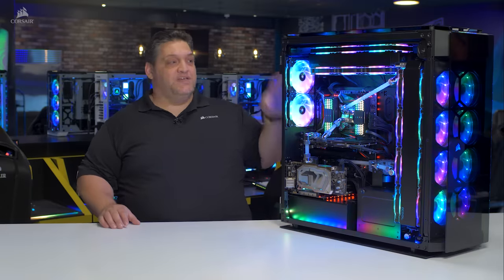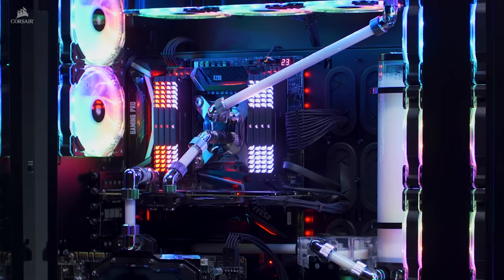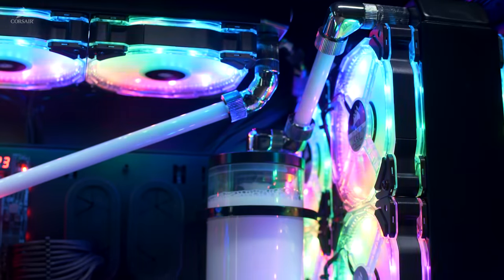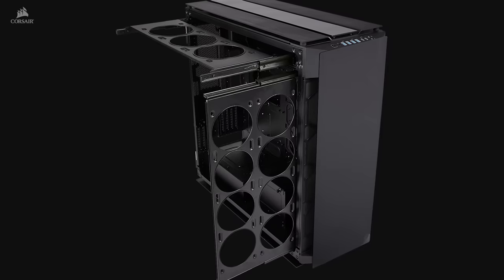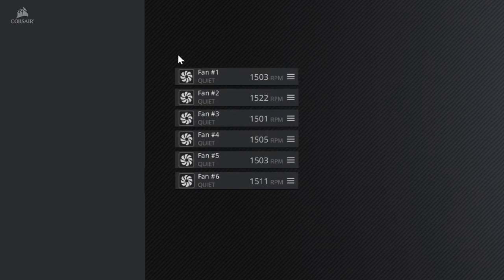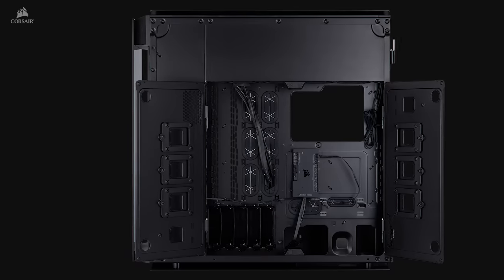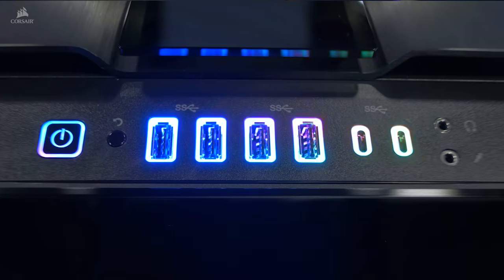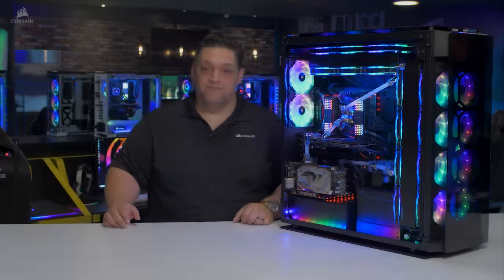CORSAIR Obsidian Series 1000D - The Ultimate Super-Tower PC Case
The Obsidian Series 1000D is the ultimate super-tower PC case, able to house the most incredible PCs within its iconic tempered glass design. Hinged tempered glass and aluminum doors make accessing your system a breeze, while a dual-system layout lets you install two full PCs into a single case.

An integrated CORSAIR COMMANDER PRO lighting and fan controller makes your case smart, able to control and monitor your system using CORSAIR LINK software. Telescoping fan and radiator trays, up to 20 fan mounts and a triple-chamber design equip the 1000D for the most ambitious of cooling setups, able to mount four 480mm radiators simultaneously. When you want to create the most epic build, only the 1000D is up to the challenge.